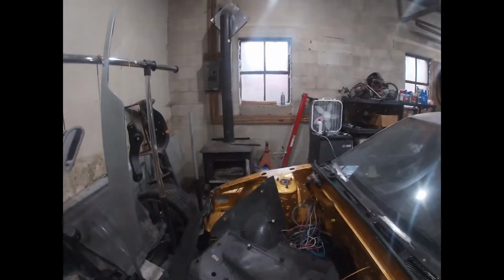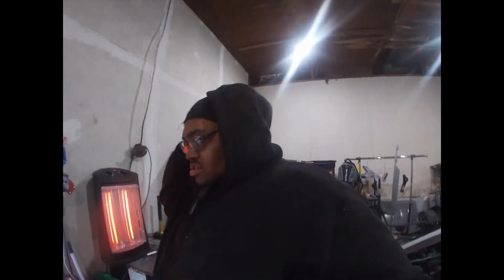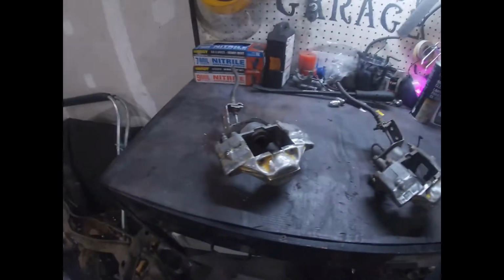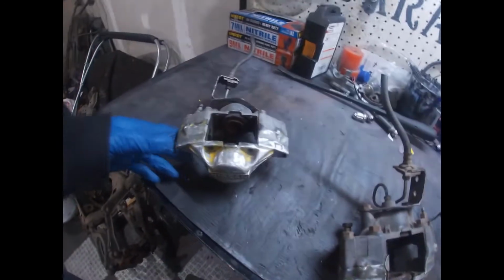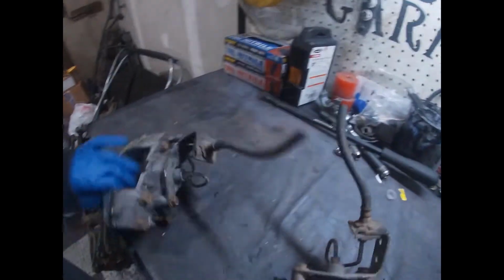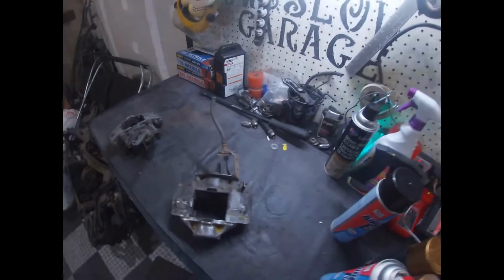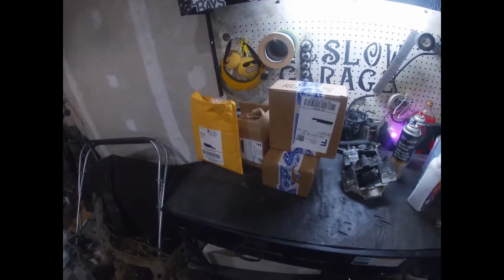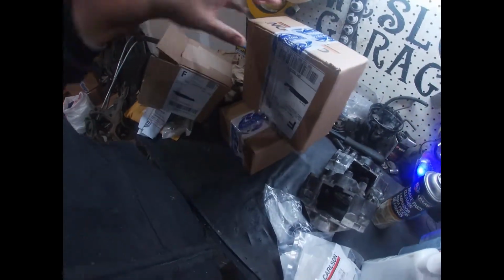how to upgrade z32 caliber for your Nissan 240sx (ep22)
what's up low and Slow gang in this video we paint the z32 caliber to get them ready to go on to the 240sx and if you stay tuned to the end of my video you will see the next upcoming video

i also want to give a huge shout out to @ceoshxttvxmp for letting me use his music in my videos i really appreciate it

follow me and my bros on IG

GOPRO 7
camon t3i
Editing software Hitfilm Express 2017